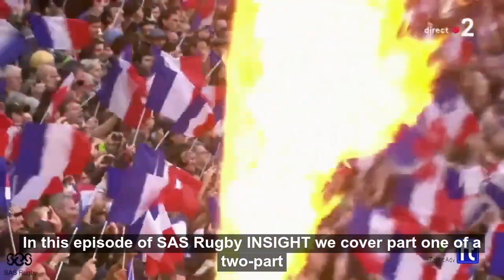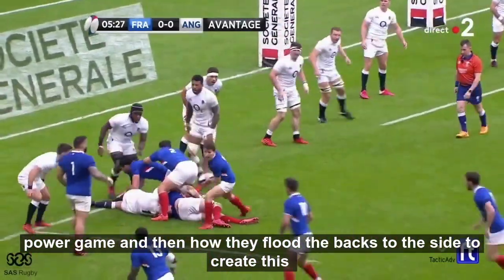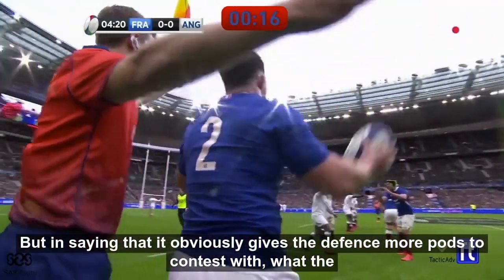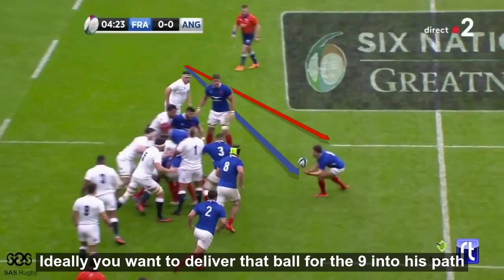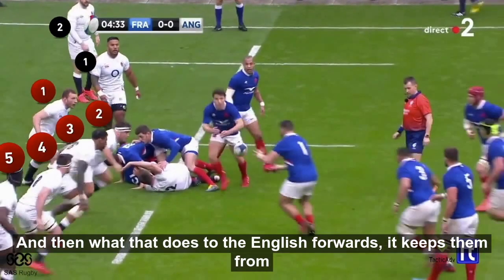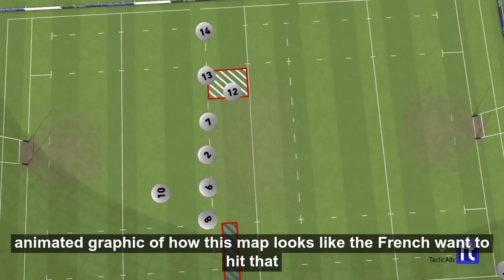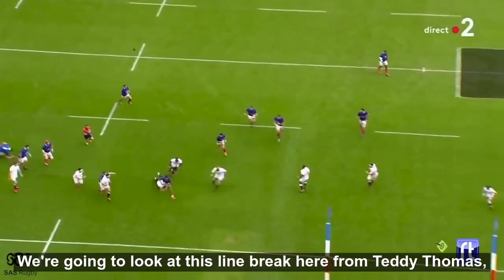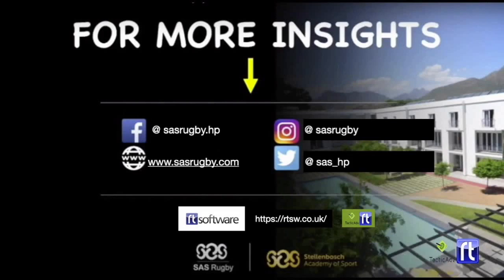SAS Rugby Insight : Ep.3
Tactical Analysis of the French attacking structures and how they transition from 1st phase attack - general shape - 22m attack.